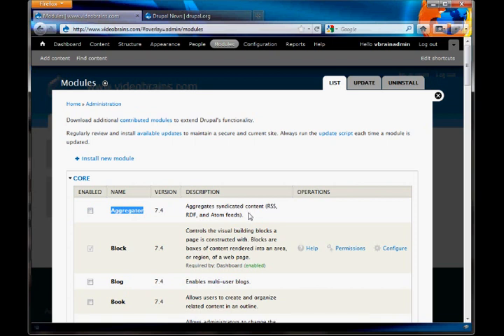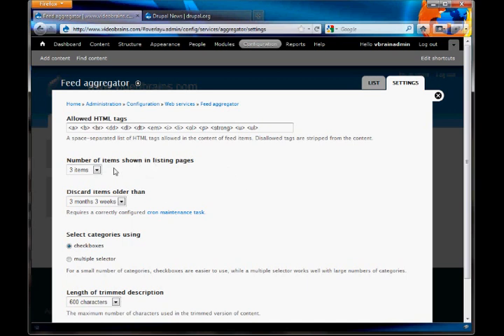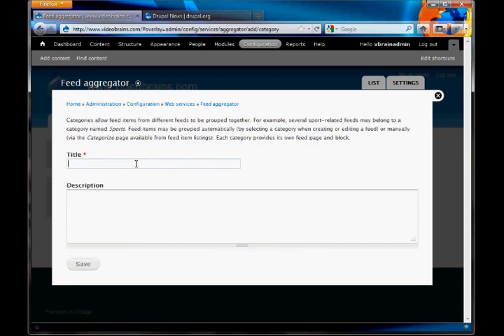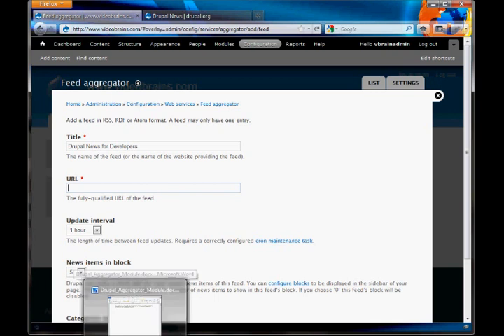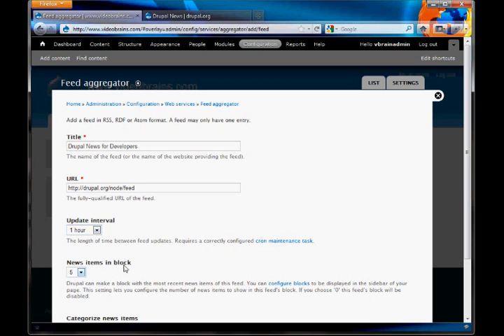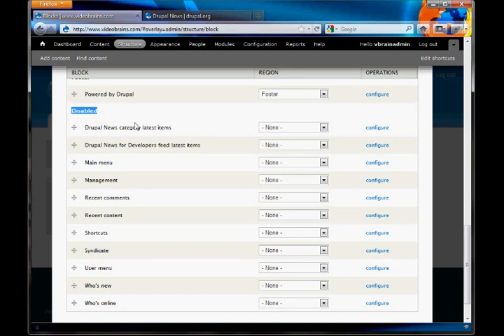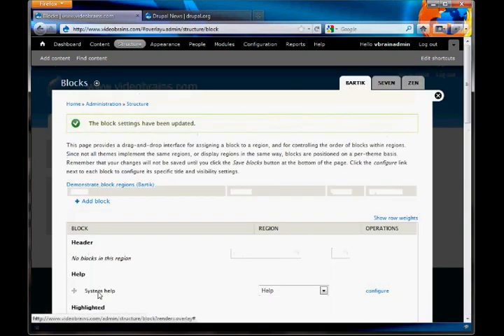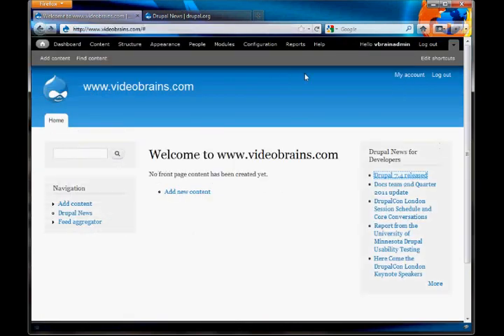How to Install and Use the Drupal Aggregator Module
Learn how to use Drupal's Aggregator Module to automatically include external (and Internal) feeds in your website.